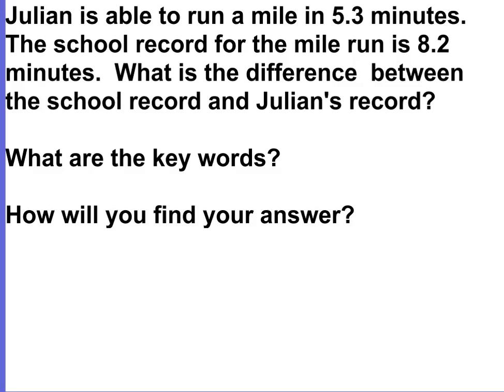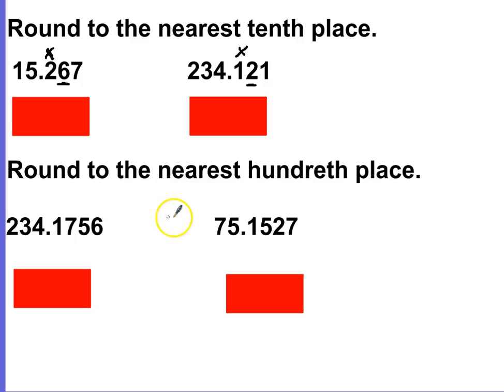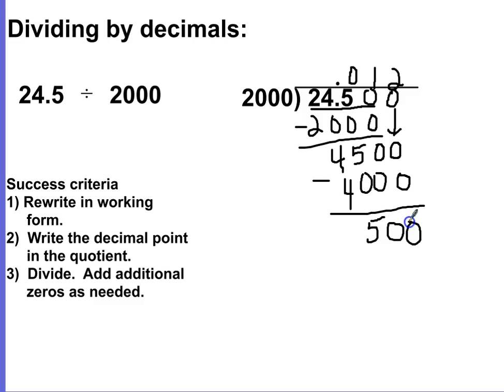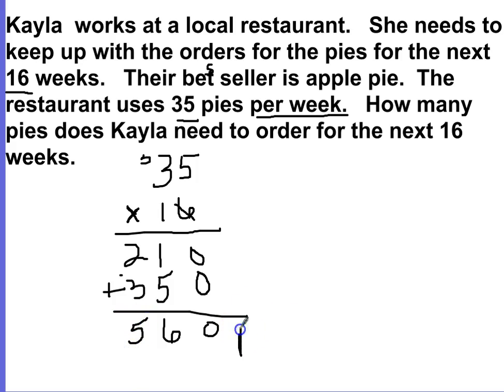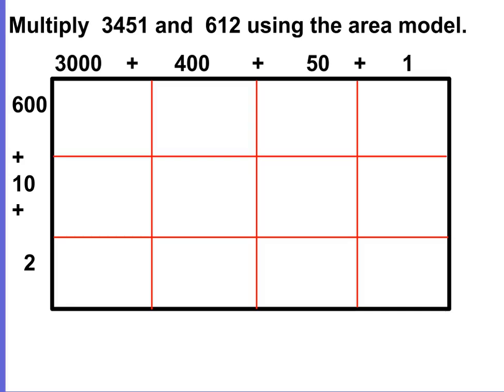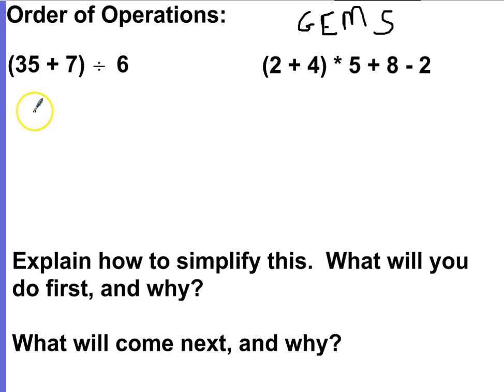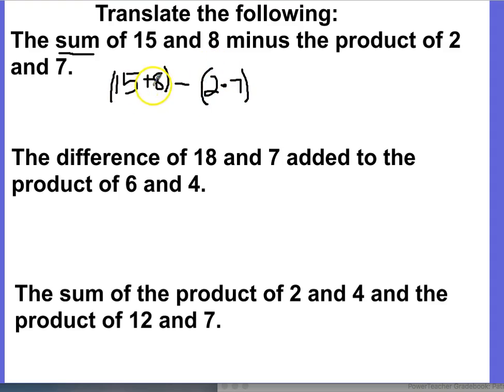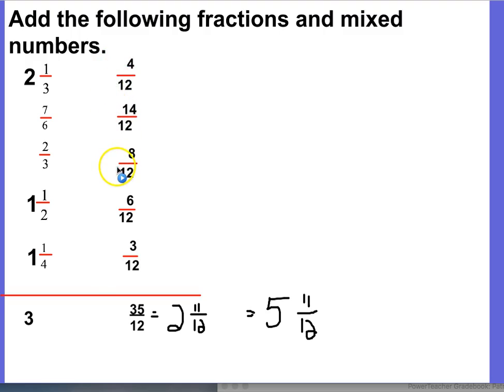math review 5 8